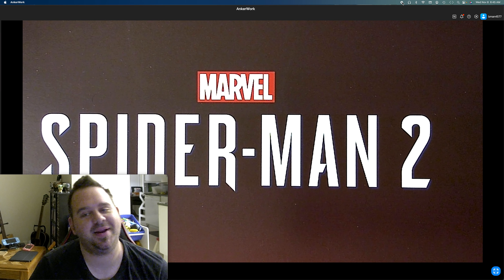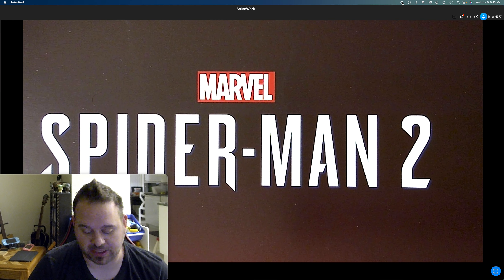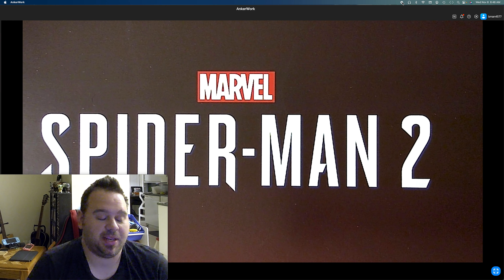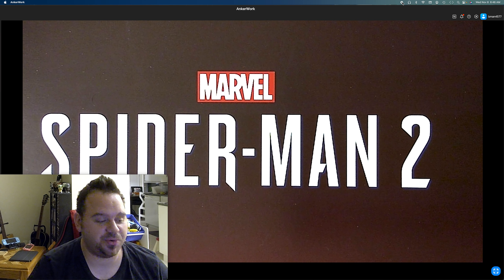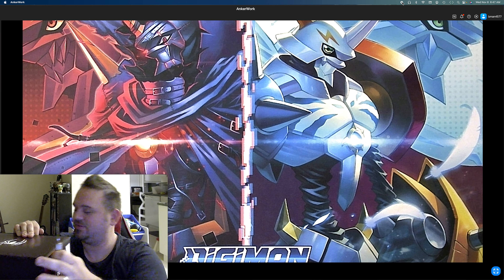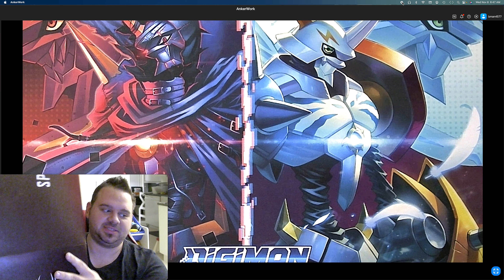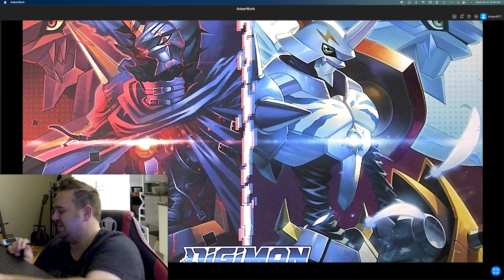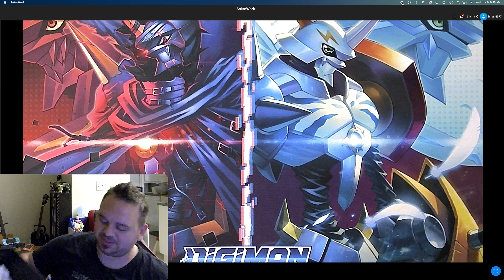Spiderman 2: Collectors Edition Unboxing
Welcome Back to another Collectors Edition Unboxing. This time we have none other than Marvels Spiderman 2, and hey would you just look at the size of that Statue. All in all a decent product. Not sure if it is totally worth the price tag. However its a great game, and I can't wait to share my Review with you all.